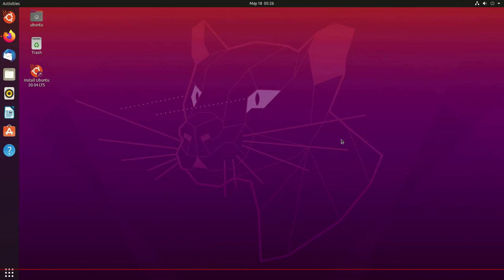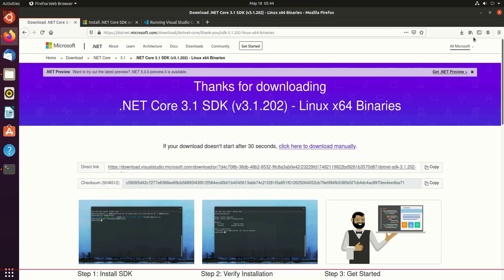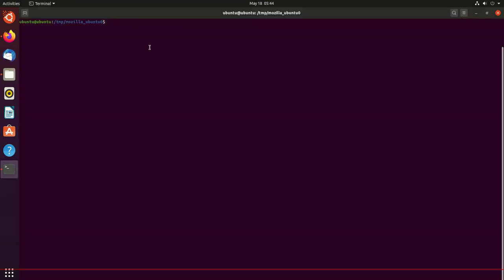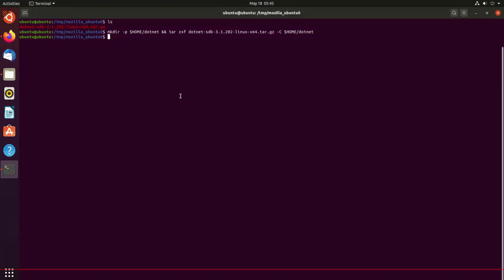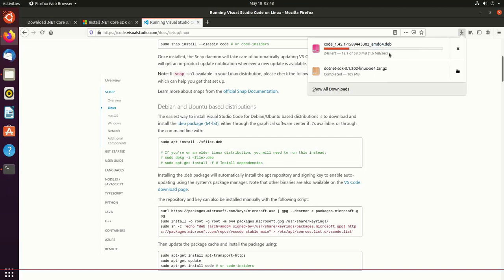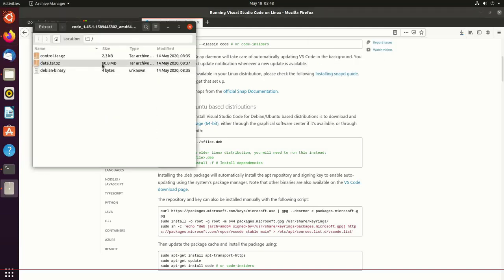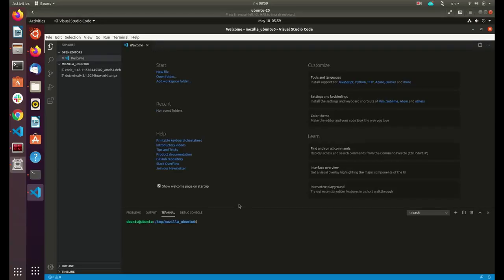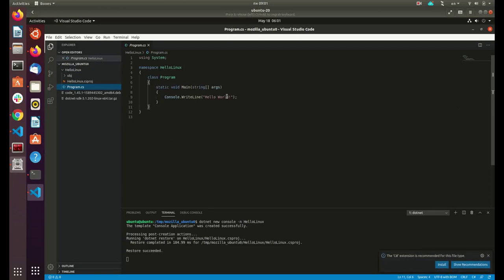Setup .NET Core and VSCode under Linux Ubuntu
Showing how to install .NET Core and VSCode on clean Ubuntu distribution, done by installing the binary packages.
The video is intended for developers without much experience with Linux.